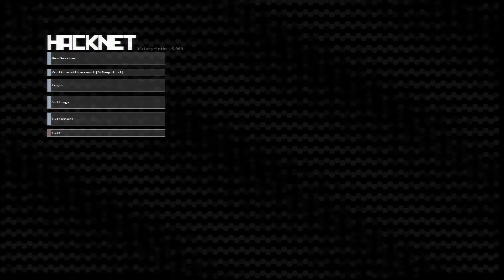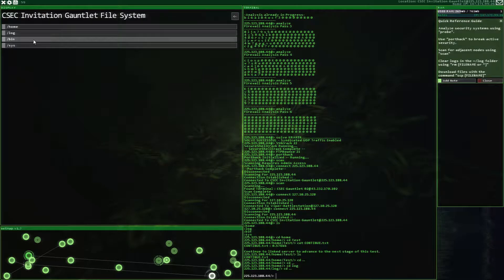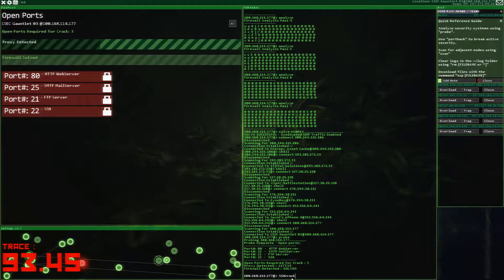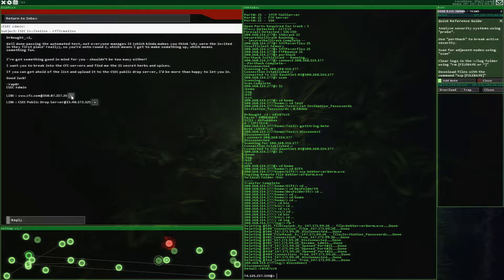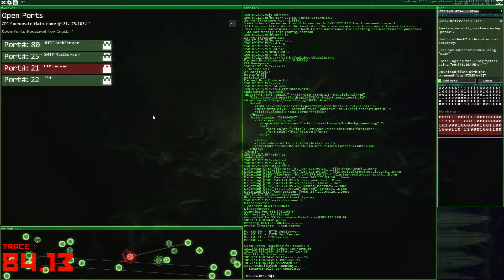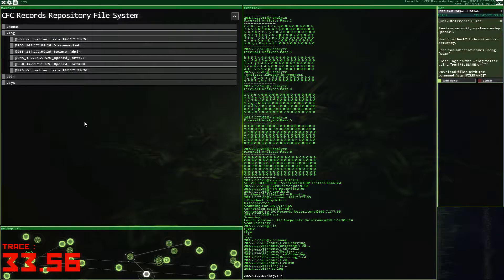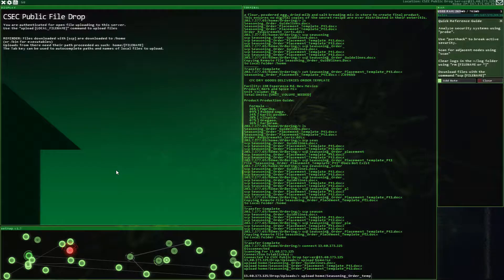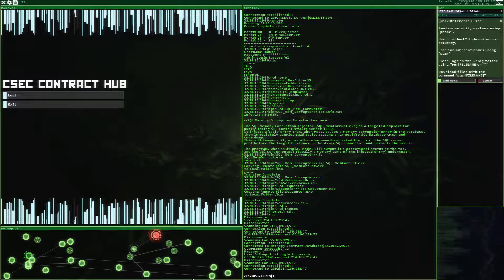Hacknet Labyrinths [Episode 6] CSEC Membership (Let's Play)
Let's Play with Dr. Nought. In this episode: To get into the illustrious CSEC we must find out all about CFC's 11 secret herbs and spices. The secret recipe shall be ours!

Keep in touch with Dr. Nought

Hacknet
Developed by Team Fractal Alligator
Published by Surprise Attack Games

About This Game (from Steam page description):
Hacknet is an immersive, terminal-based hacking simulator for PC. Dive down a rabbit hoIe as you follow the instructions of a recently deceased hacker, whose death may not have been the accident the media reports. Using old school command prompts and real hacking processes, you’ll solve the mystery with minimal hand-holding and a rich world full of secrets to explore.

Bit, a hacker responsible for creating the most invasive security system on the planet, is dead. When he fails to reconnect to his system for 14 days, his failsafe kicks in, sending instructions in automated emails to a lone user. As that user, it’s up to you to unravel the mystery and ensure that Hacknet-OS doesn't fall into the wrong hands.

Exploring the volatile nature of personal privacy, the prevalence of corporate greed, and the hidden powers of hackers on the internet, Hacknet delivers a true hacking simulation, while offering a support system that allows total beginners get a grasp of the real-world applications and commands found throughout the game.